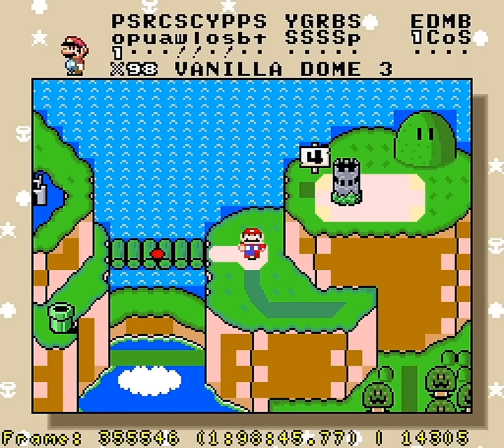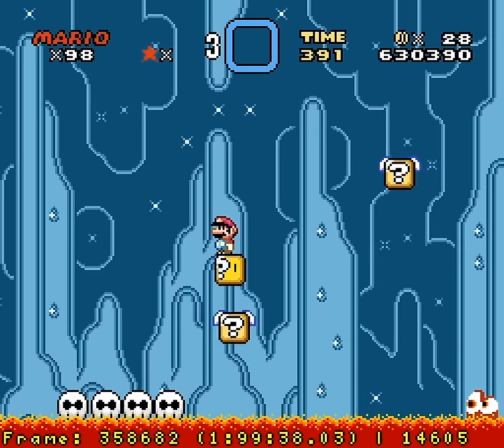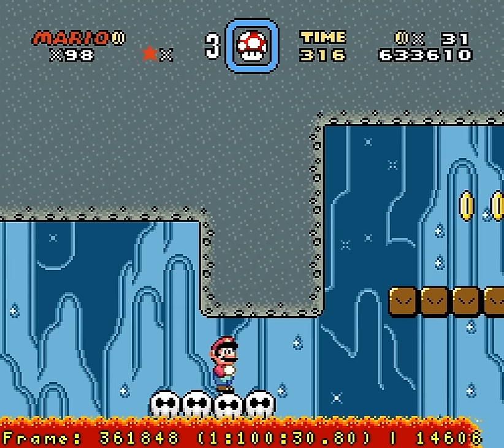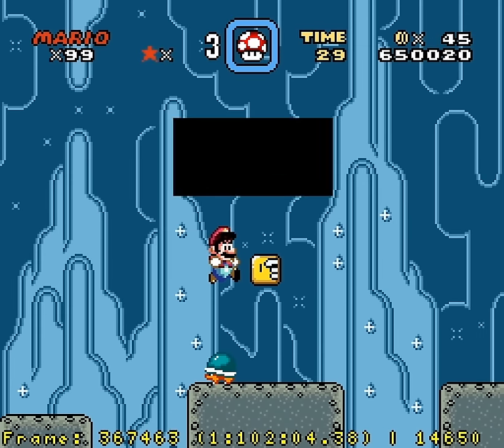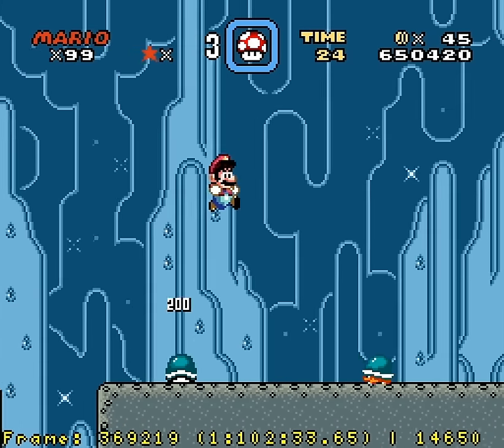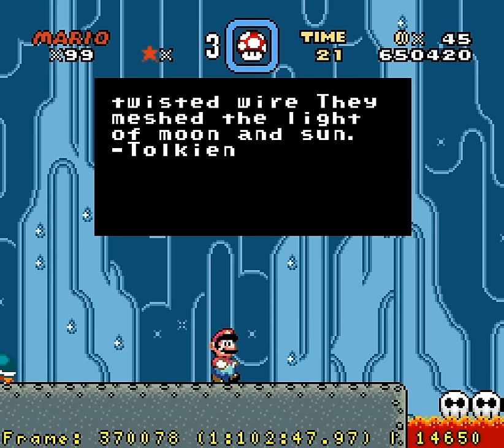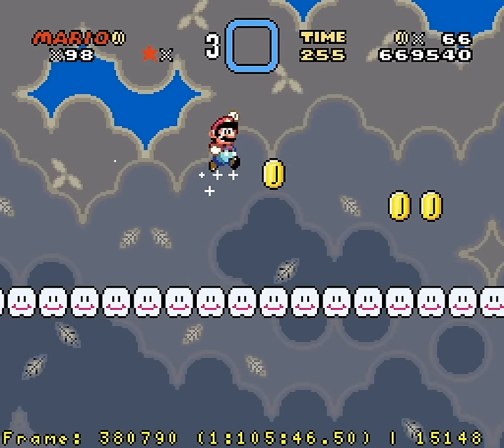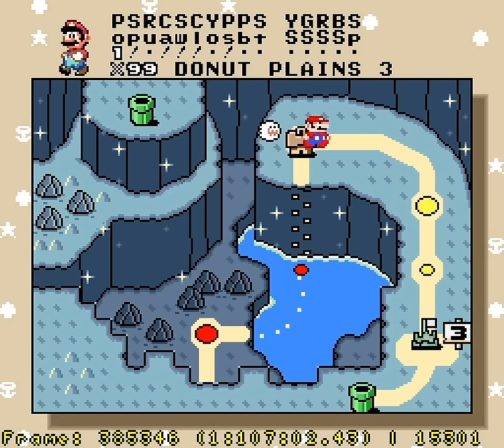Solo Archipelago SMW - 4 - spin jump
and suddenly the whole game opened up